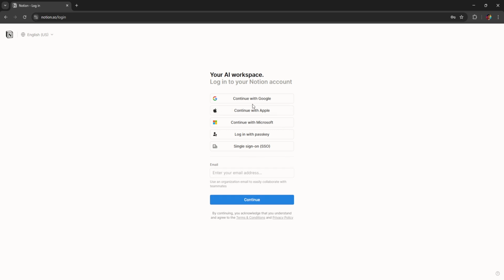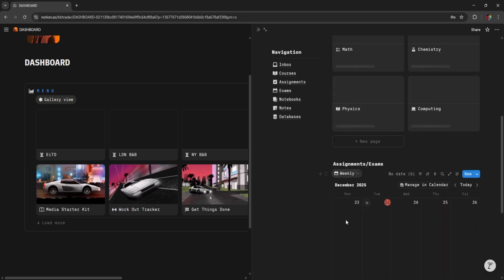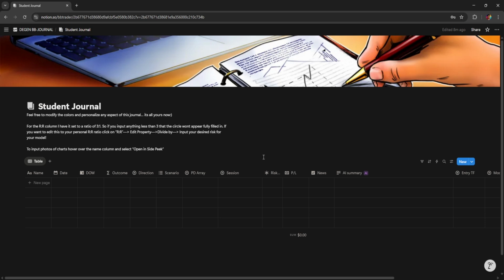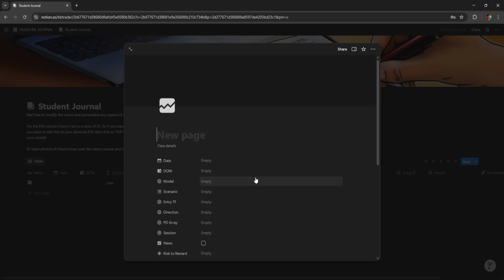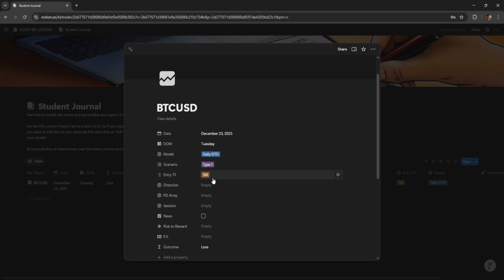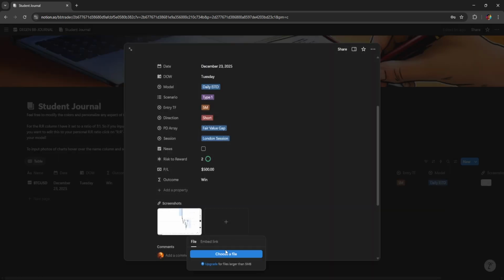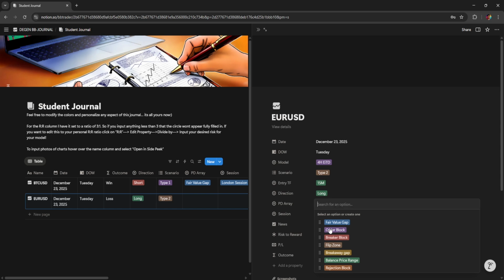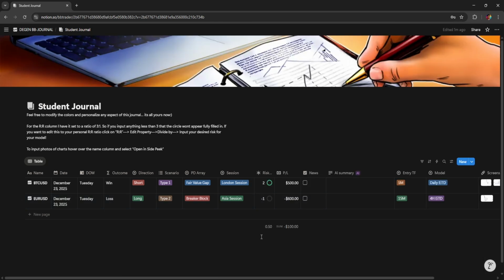How to Use Notion in 2026 (Beginner's Guide)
Welcome to this beginner-friendly Notion tutorial.

In this video, I'll show you how to use Notion step by step, from creating pages and databases to organizing your tasks, notes, and projects efficiently.

Whether you're a student, trader, content creator, or entrepreneur, Notion can help you build a system that keeps everything in one place.

📌 What you'll learn:

Creating pages and sub-pages
Using blocks and layouts
Building databases
Organizing tasks and notes
Creating a simple productivity system

X: @DegenBibee